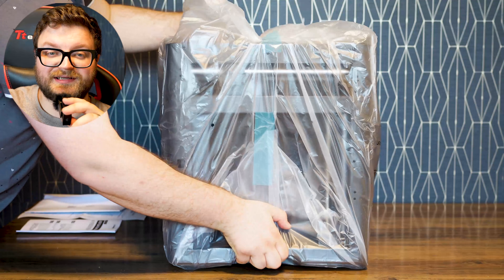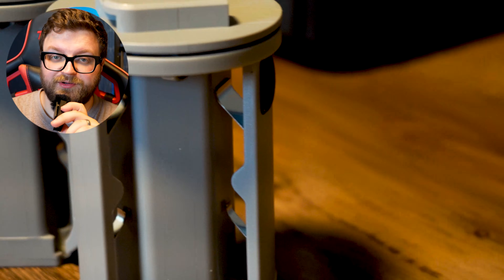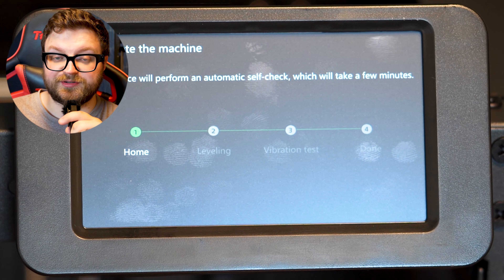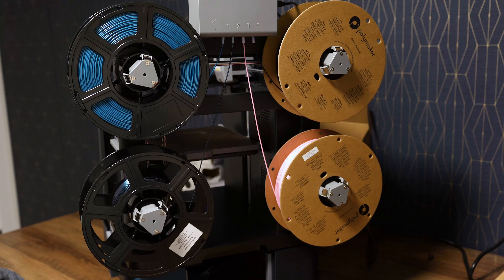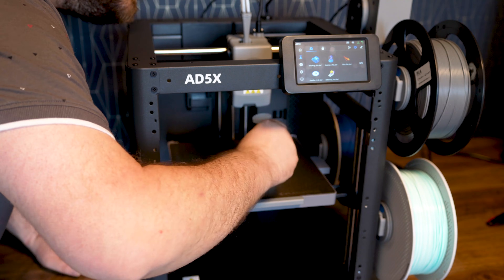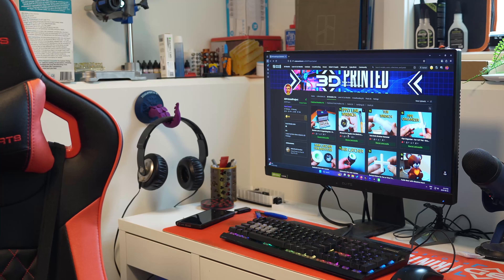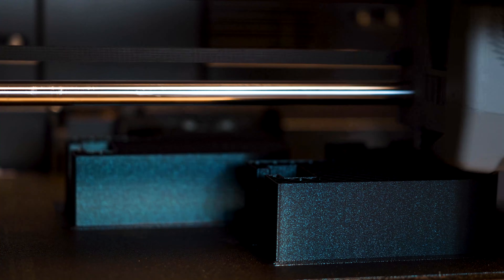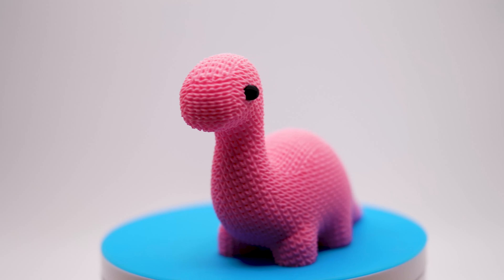Flashforge AD5X – Multicolor CoreXY 3D Printer - Review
Flashforge AD5X – Multicolor 3D Printer for High-Speed, Full-Color Printing.

This 3D Printer offers;

Fast Prints (up to 600 mm/s)
Multi-Color 3D Printing
IFS Module that loads filaments very quickly

For a very budget friendly cost!

BURNT TITANIUM HS FILAMENT;